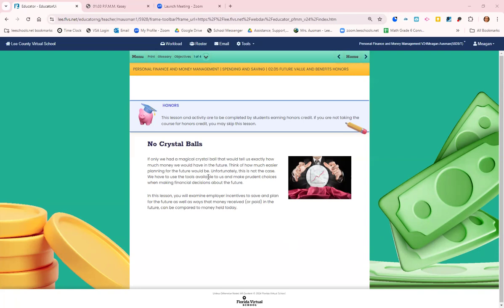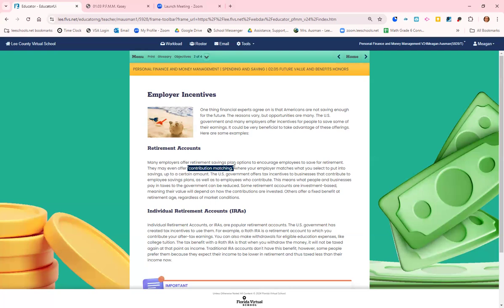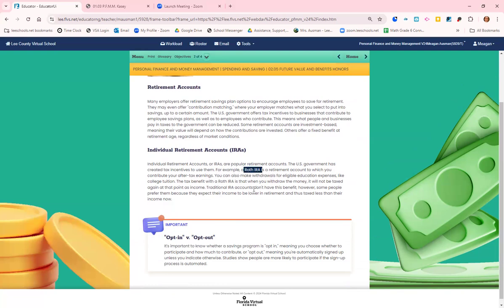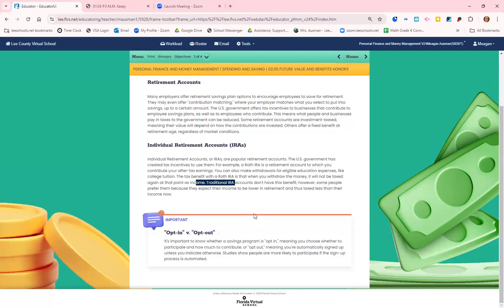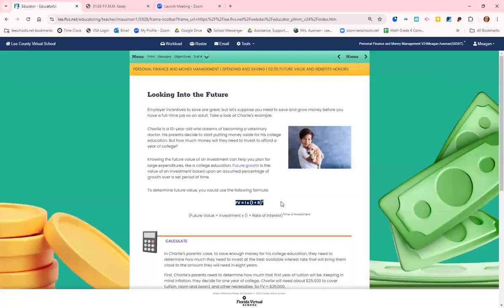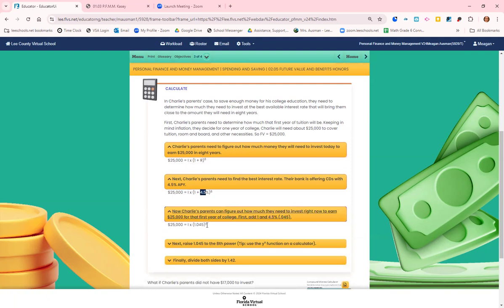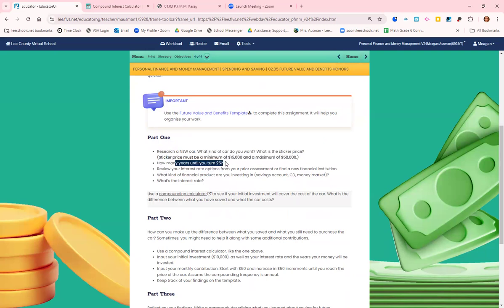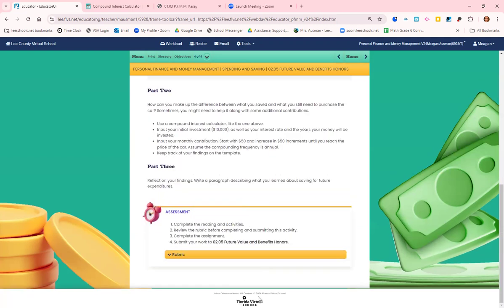Personal Finance 2.05